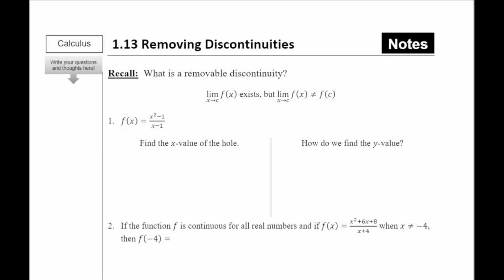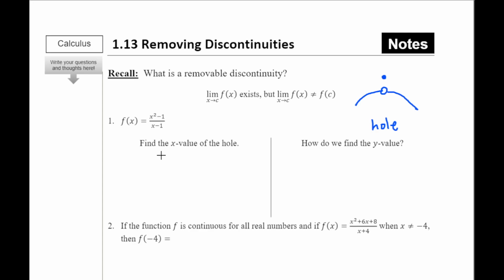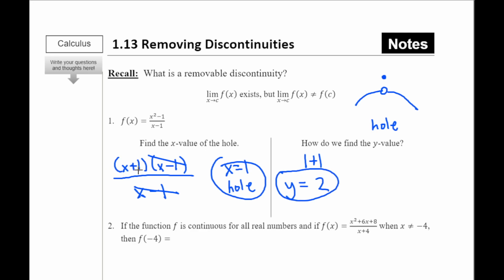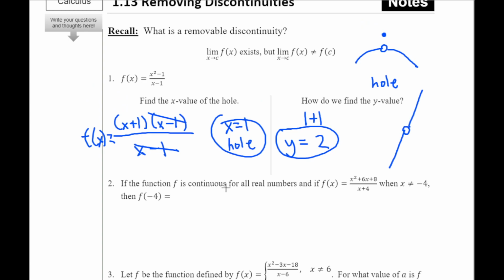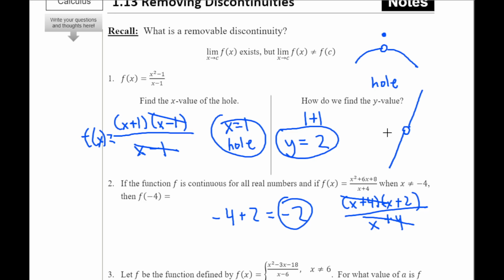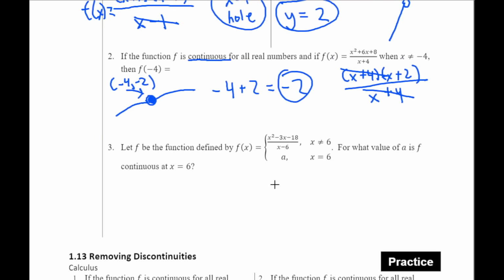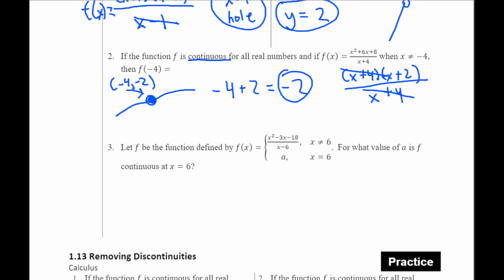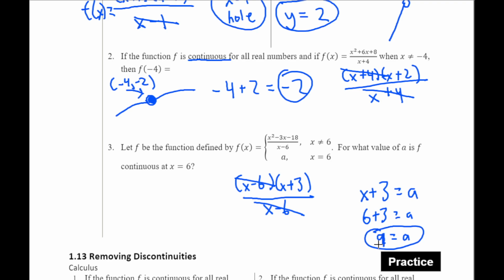AP Calculus: 1.13 Removing Discontinuities